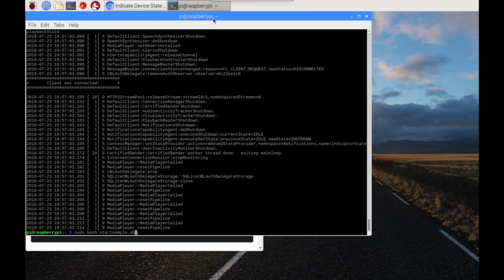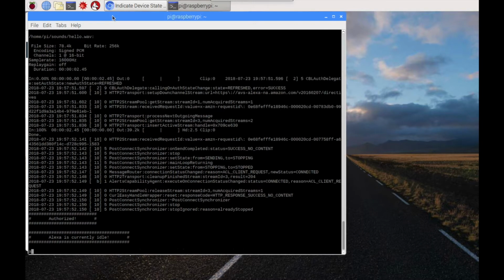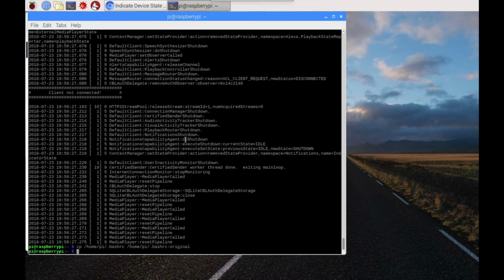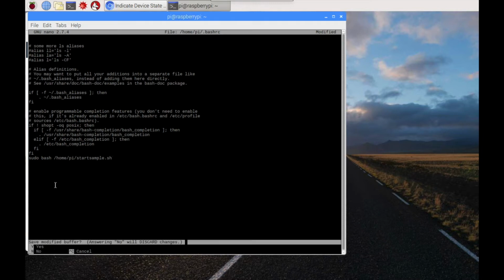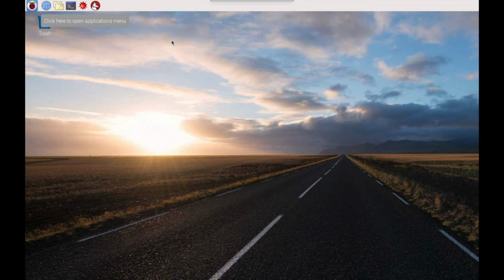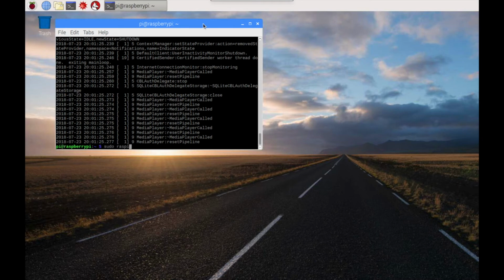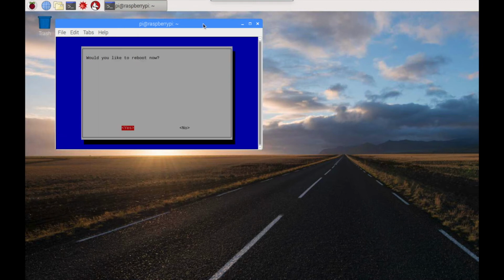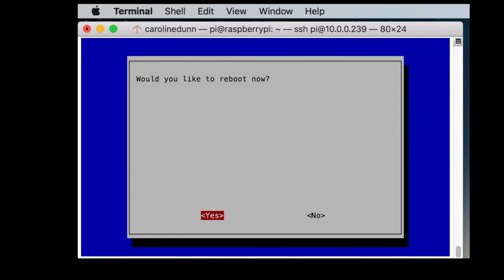AlexaPi Part 3: AutoBoot Raspberry Echo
Amazon has updated their "How to make an Alexa" instructions for the 3rd time.
In 2016, it was a set of instructions on GitHub, and now Amazon has a full fledged website on their developer platform.

This is a three-part series on Raspberry Pi and Amazon Voice Service (AVS) .

Materials you will need include:
Raspberry Pi 3B+ Kit
USB microphone
3.5 mm audio cable

Basic Raspberry Pi Tutorial
Advanced Raspberry Pi Tutorial